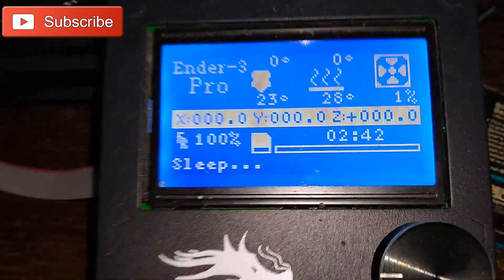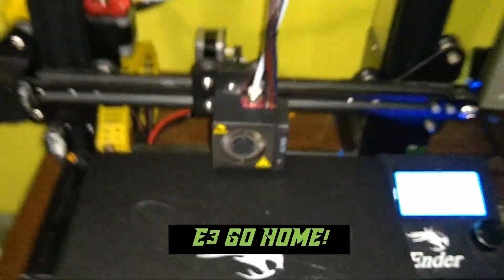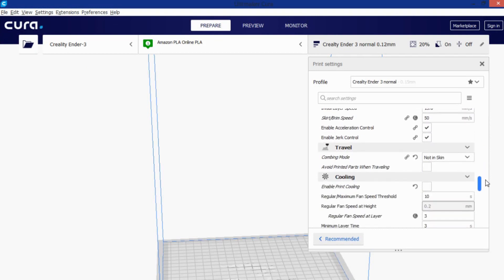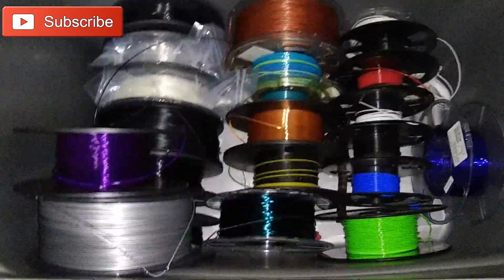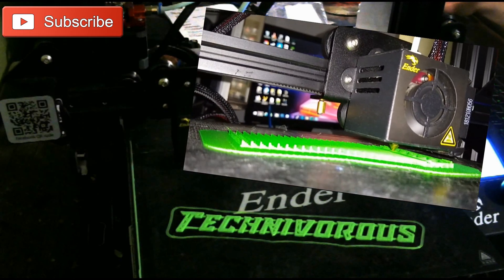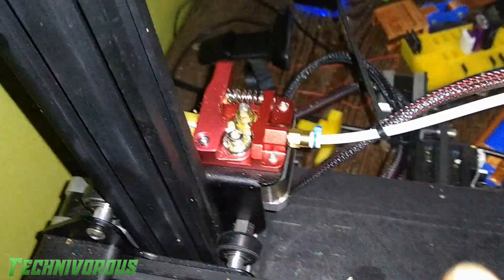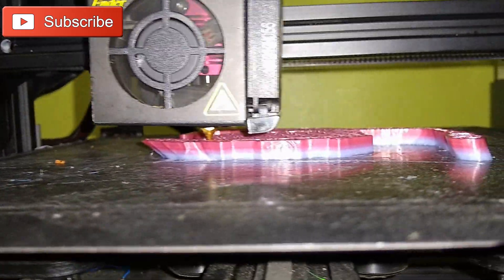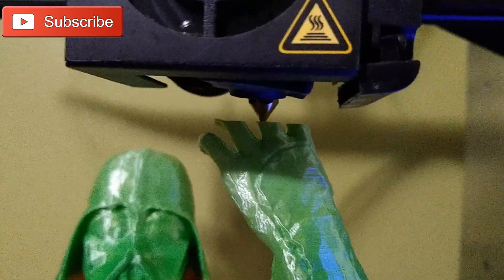5 things to know before you fire up your ender 3 - 0.0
This is the Ultimate beginner's guide to the Ender 3! welcome to the channel! this video contains five tidbits of wisdom you should know, before you fire up your Ender 3 for the first time! if you have found your way here, and are new to 3d printing, or just purchased your Ender 3, this is the guide for you! i suggest you watch the whole video, so you dont miss anything that might prevent panic later!